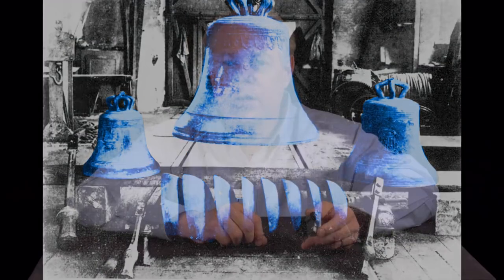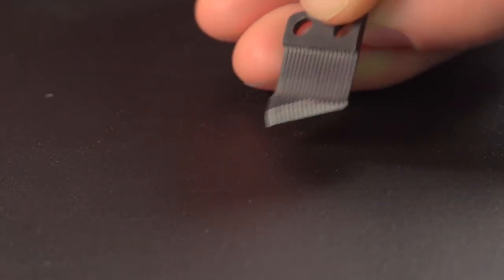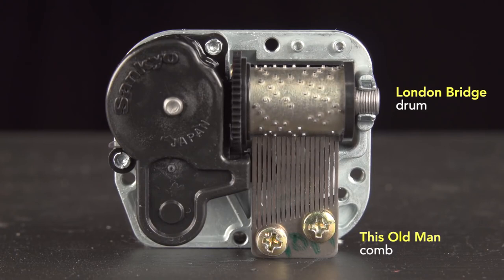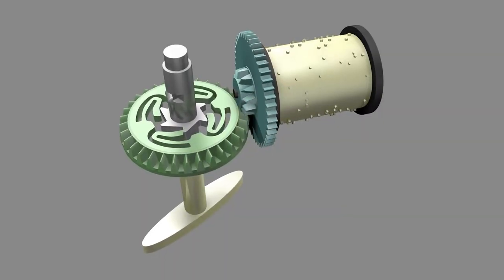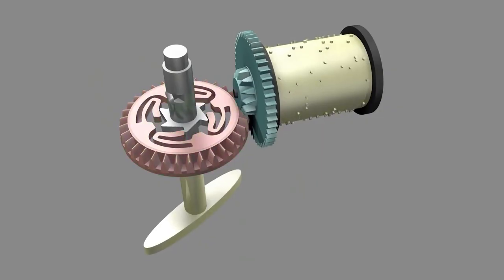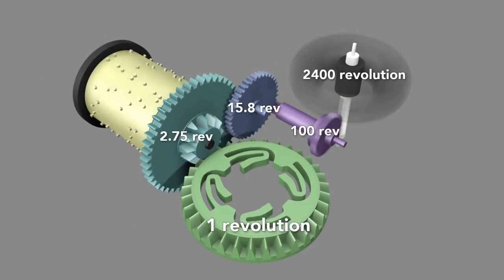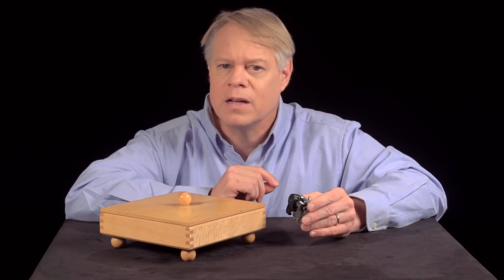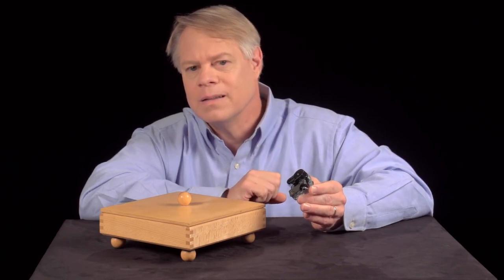How a Wind Up Music Box Works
Bill reveals the engineering inside a toy music box. He describes how the comb is mass manufactured, details the spring, gears and governor that drive the box, and shares some history of early music boxes. Outtakes are included at the end of the video.